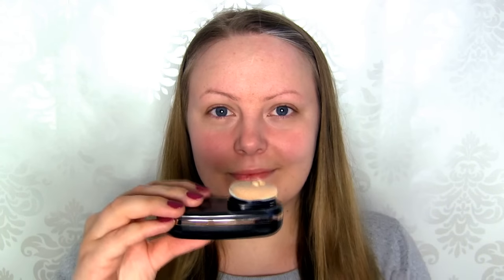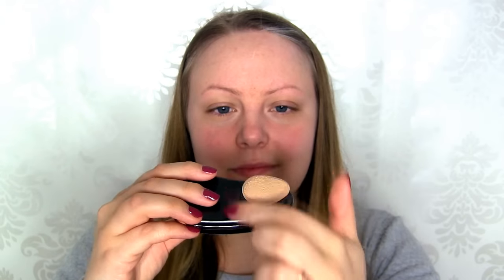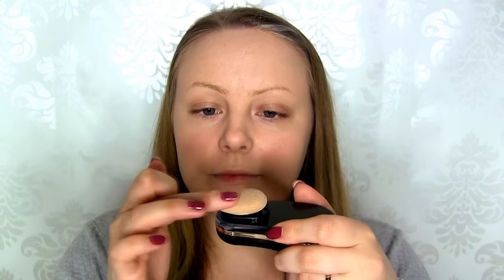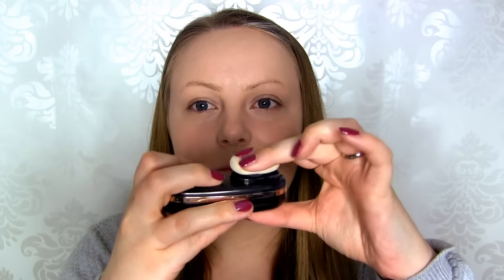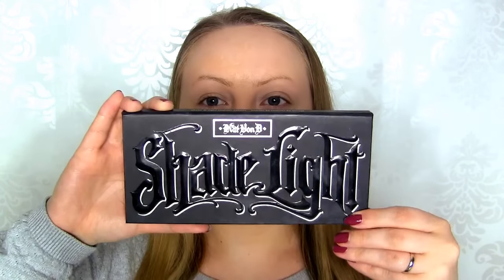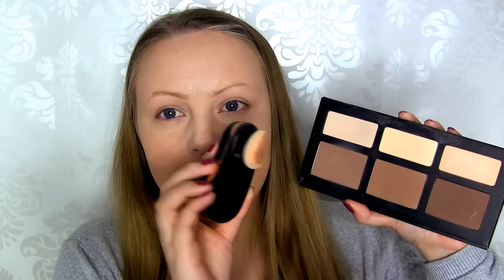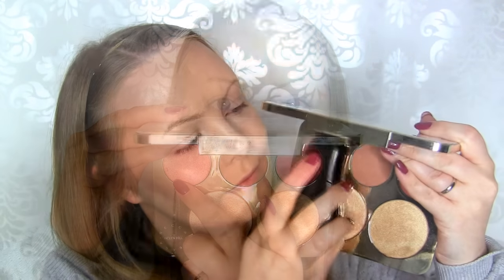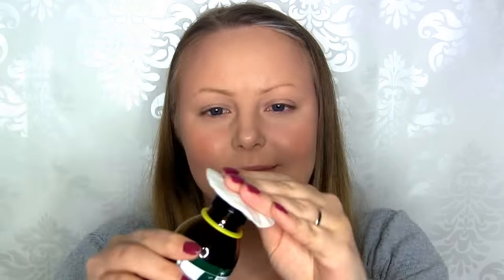Full Face using only 1 Applicator - Color Me Automatic Foundation Applicator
Tutorial on how I do my entire face makeup, using the Color Me Automatic Foundation Applicator.